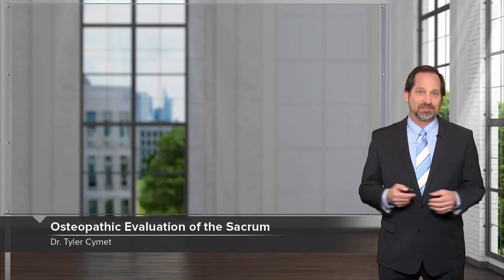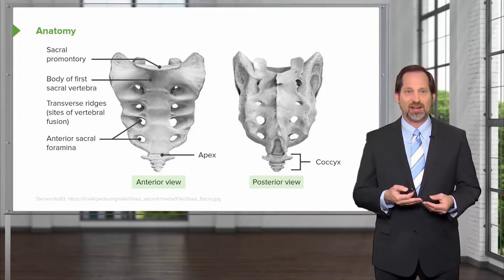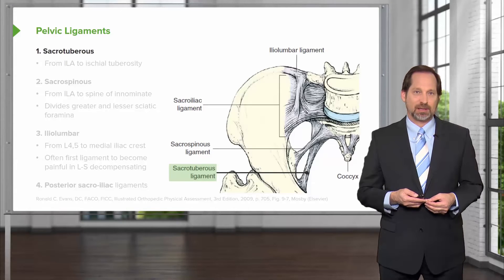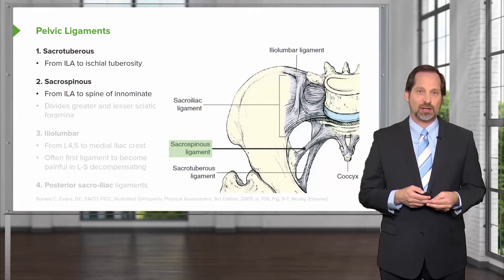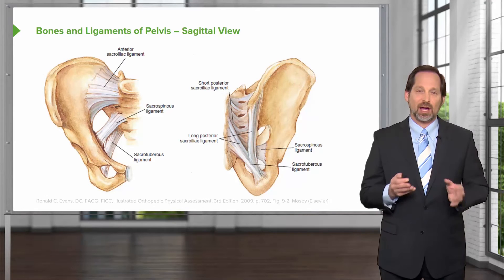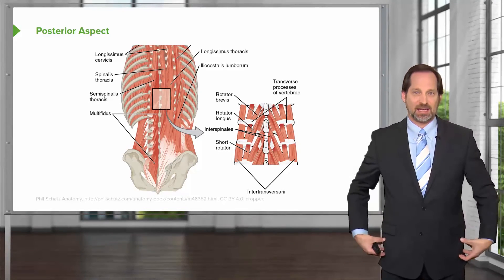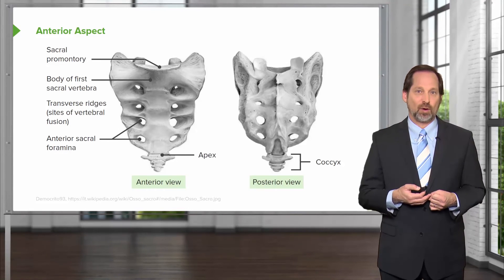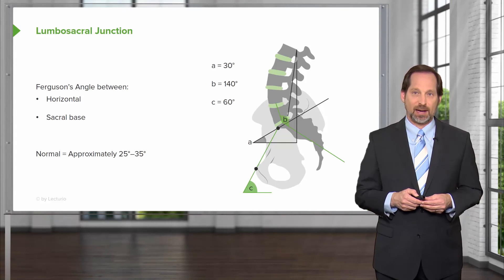Osteopathic Evaluation of the Sacrum – Osteopathic Manipulative Medicine (OMM) | Lecturio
This video “Osteopathic Evaluation of the Sacrum” is part of the Lecturio course “Osteopathic Manipulative Medicine (OMM)”

► LEARN ABOUT:
- Transverse Sacral Axes
- Osteopathic of Diagnosis of the Sacrum
- Test-techniques of the Sacrum
- Main Sacral Somatic Dysfunctions Categories

► THE PROF:
Tyler C. Cymet, D.O., FACOFP is a physician in Baltimore, Maryland. He received his medical degree from Nova Southeastern University College of Osteopathic Medicine, served as an intern at Chicago Osteopathic Medical Center, and performed a Primary Care Internal Medicine residency at Yale University and did additional training at Sinai Hospital of Baltimore.

► LECTURIO is your single-point resource for medical school:
Study for your classes, USMLE Step 1, USMLE Step 2, MCAT or MBBS with video lectures by world-class professors, recall & USMLE-style questions and textbook articles. Create your free account now